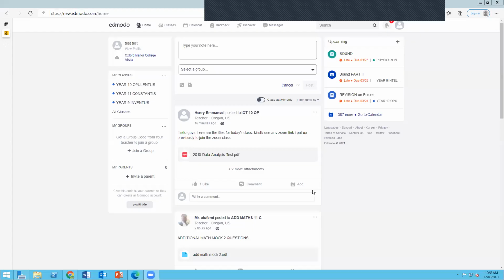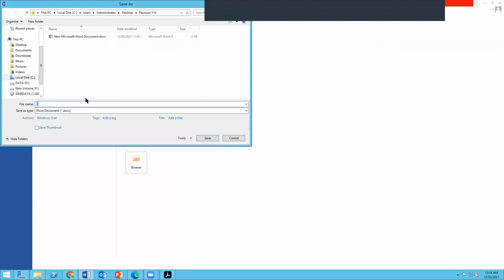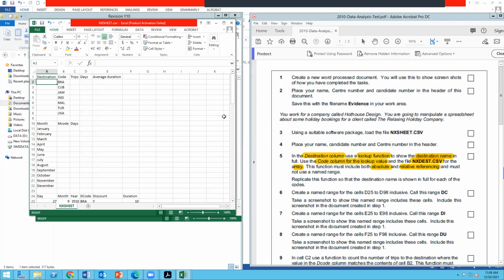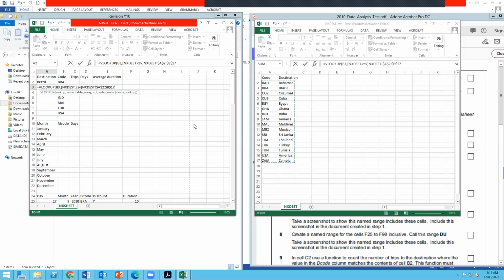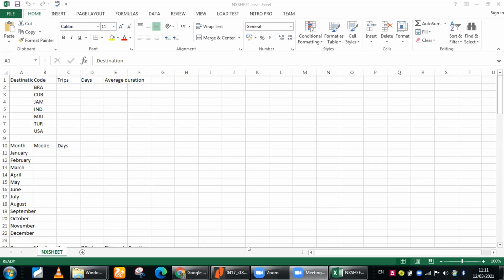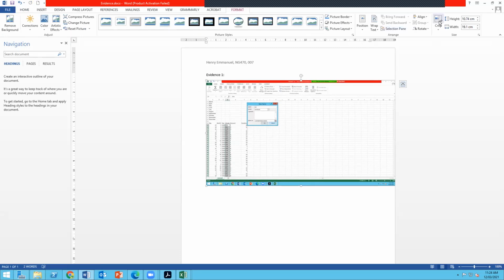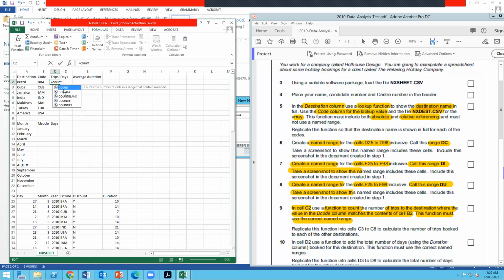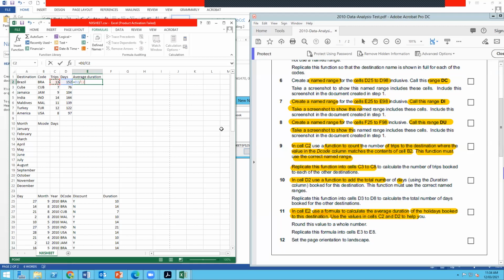Revision data analysis 1